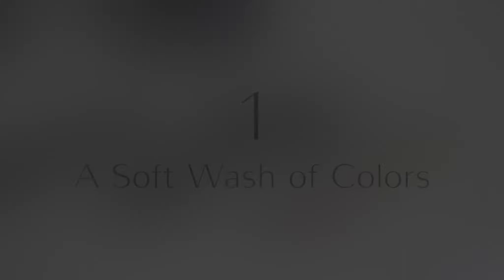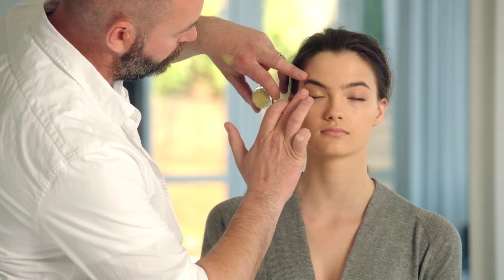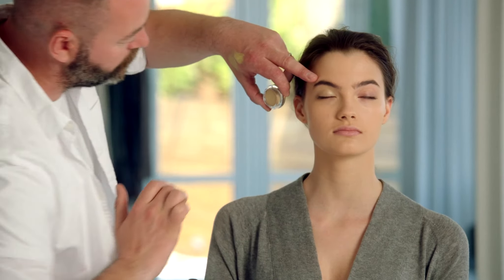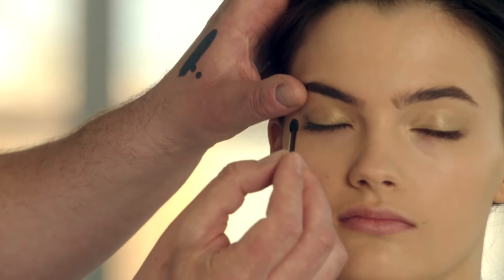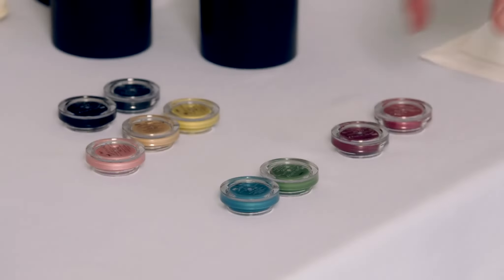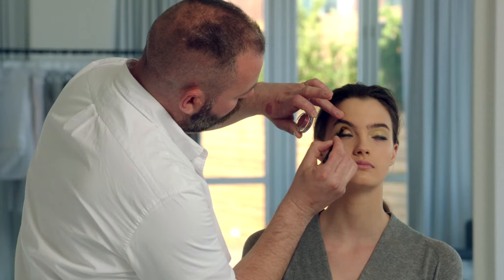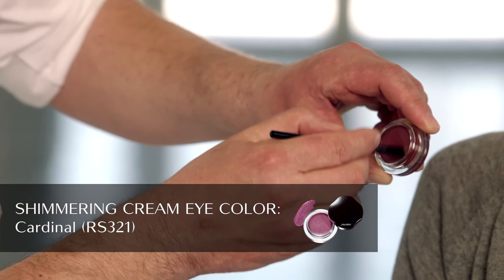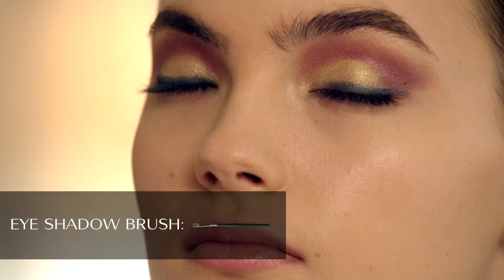Shiseido – Μάθετε πώς να αναδείξετε τα μάτια σας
Μάθετε πώς να αναδείξετε τα μάτια σας με τον Dick Page, Artistic Director της Shiseido Makeup. Ανακαλύψτε όλα τα προϊόντα που χρησιμοποιήθηκαν για αυτό το look της σεζόν Autumn/Winter 2014 στο τέλος του video. Για περισσότερες πληροφορίες επισκεφθείτε το